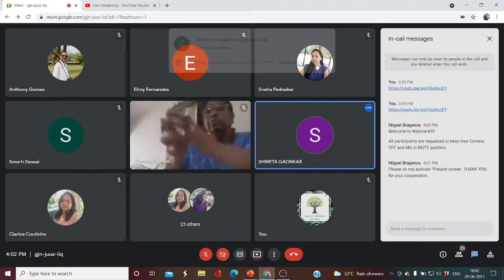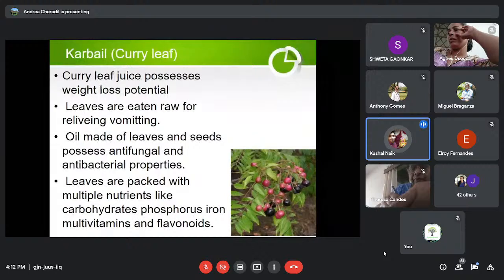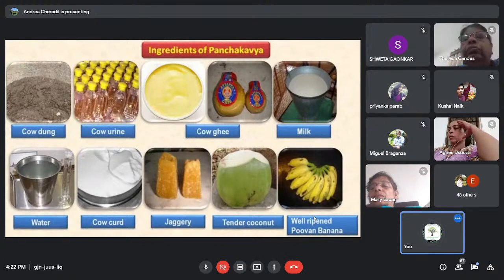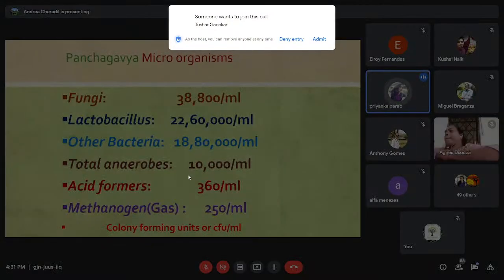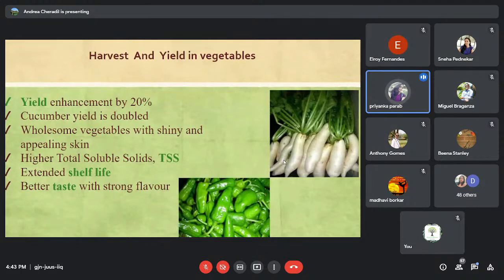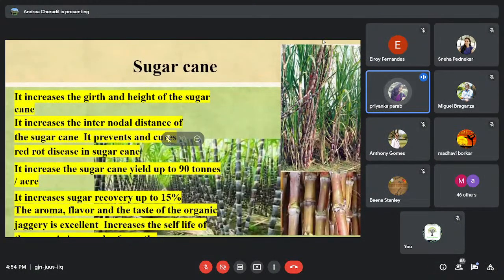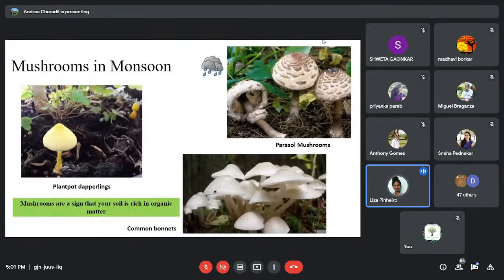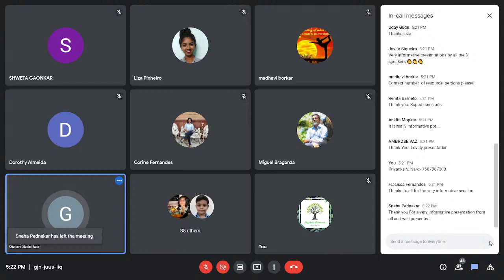Webinar on Medicinal Plants, Panchagavya and Fungal Disease Management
Agricos Alumni Association YouTube Channel belongs to Agricos Alumni Association, Goa
Build to spread knowledge about Organic and Integrated Farming for the Welfare of Farmers involved in Agriculture Practices Across Nation.

We are a T.E.A.M. where TOGETHER EVERYONE ACHIEVES MORE

Credits:
Botanical Society of Goa
Agricos Alumni Association Goa

Speakers:
1) Mr. Kushal Naik - Medicinal Plants Around Us.
2) Mrs. Priyanka V. Naik - Miracle Fertilizer: Panchagavya
3) Miss. Liza Pinheiro - Management of Fungal Diseases of Plants in Monsoon

Session Coordinator: Miss Shweta Gaonkar
Session Moderator: Mr. Miguel Braganza

Stayed tune for upcoming videos related to Organic Agriculture.